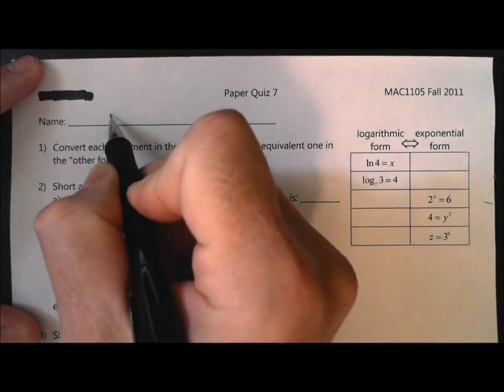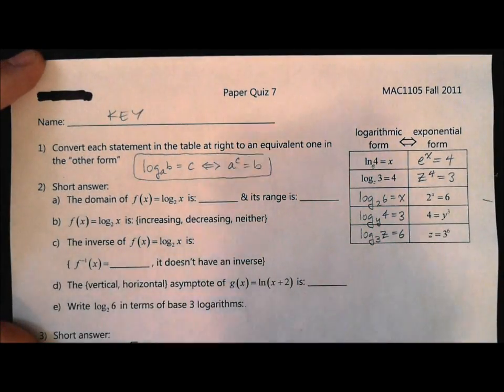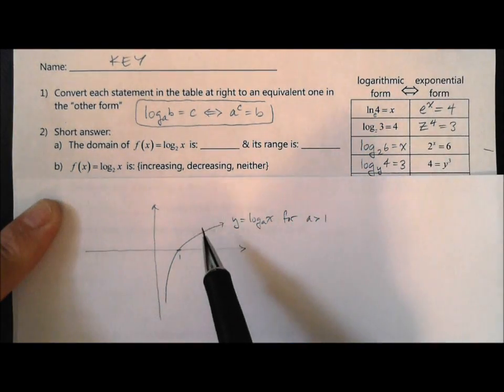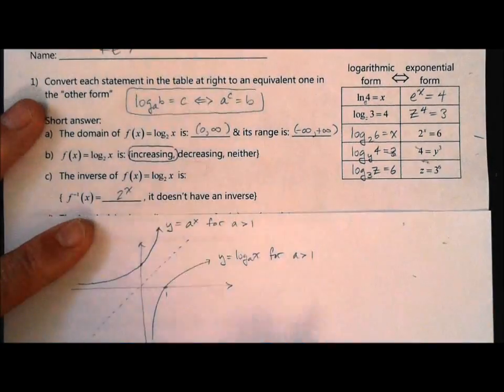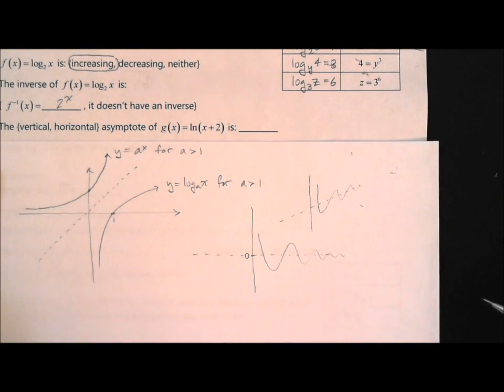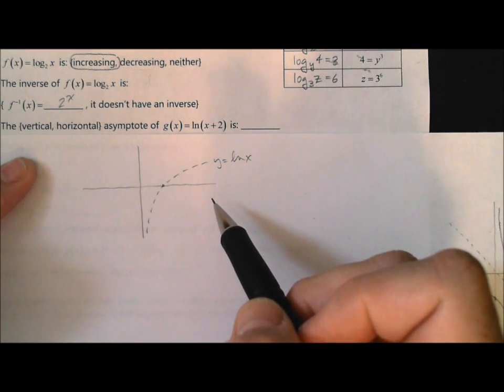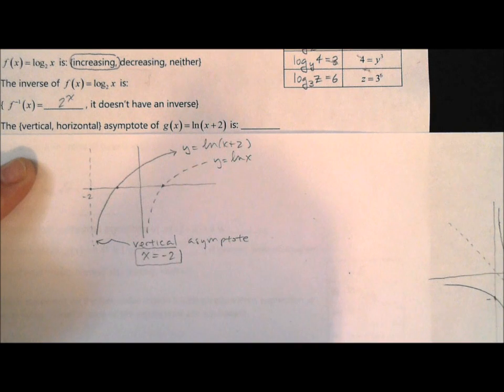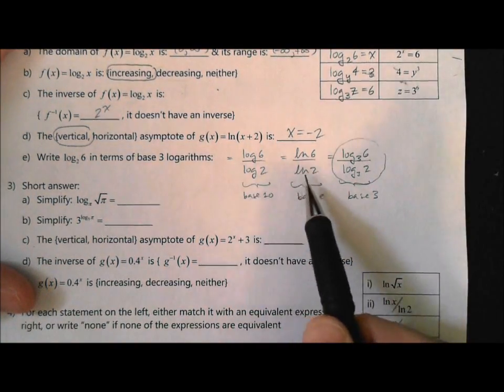MAC1105Quiz7KeyPart1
MAC1105 Quiz7 Key Part1